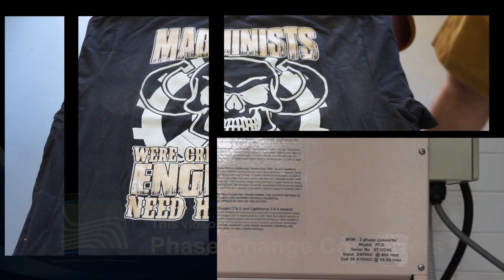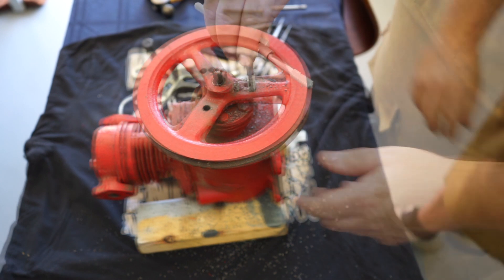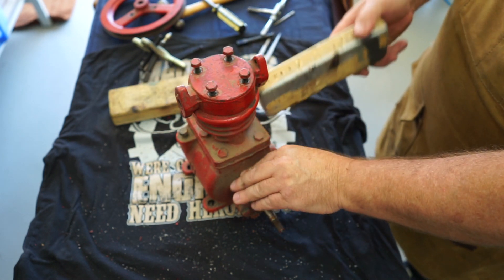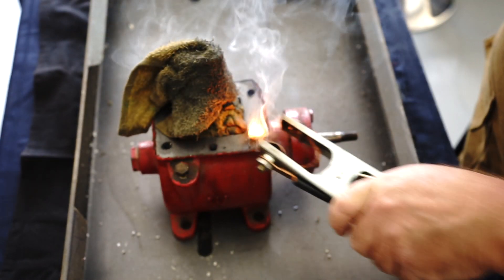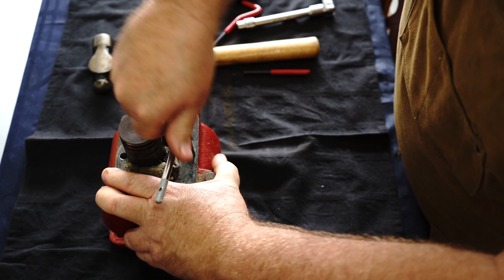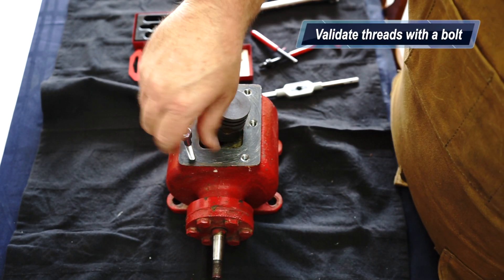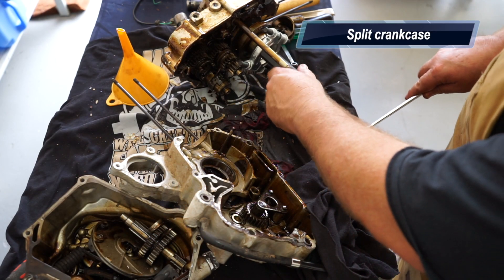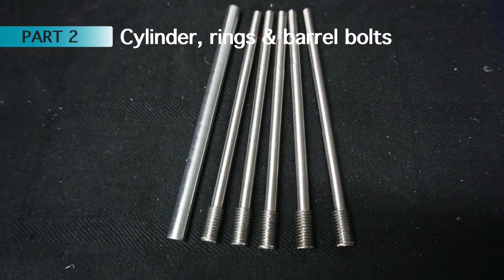DIY Engine Part 1 - Additional footage with narration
Part 1 of the DIY engine from Air Compressor series has been remastered and re-edited to include additional footage that wasn't included.  It has also been narrated (voice over) that clearly explains what I'm doing at each individual step.